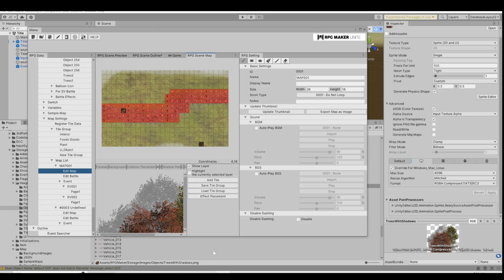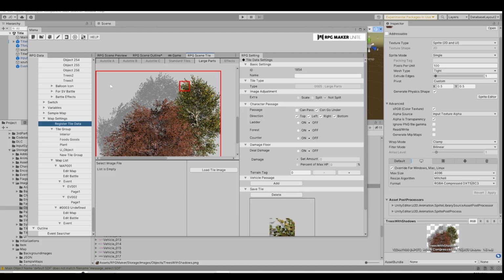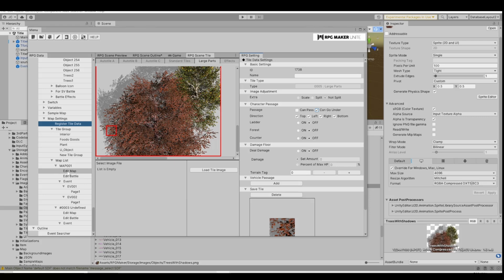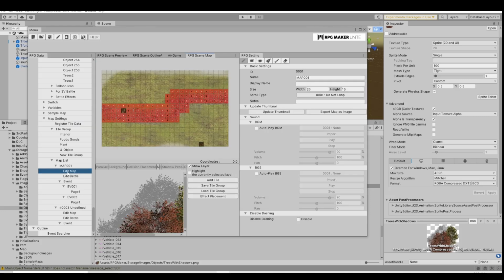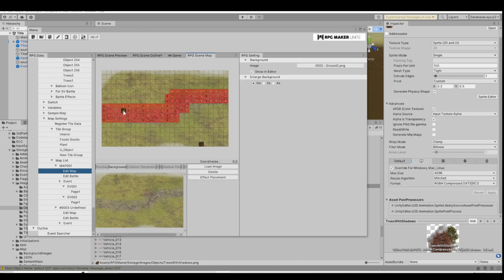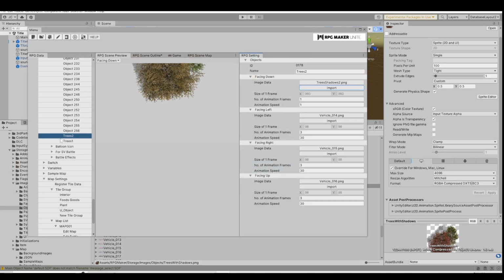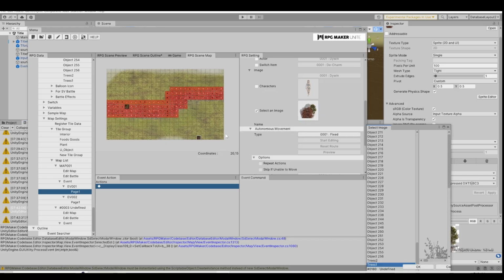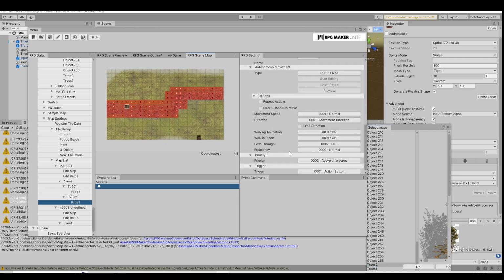RPG Maker Unite Parallax Mapping (How I Do It, Because Unite is Stupid)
Parallax mapping should be really easy in RPG Maker Unite, especially considering the Large Parts on the tilesets. However, you can't change the passability of large parts of the image all at once. You have to choose each 48x48 square, and change their passability. So instead, I just used objects, and created events.
This will be the first RPG Maker Unite Tutorial.